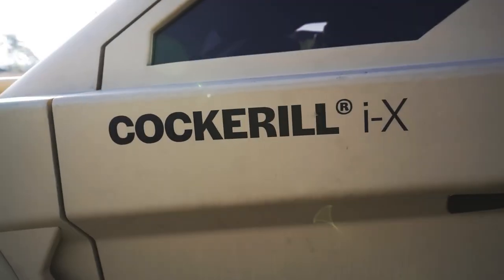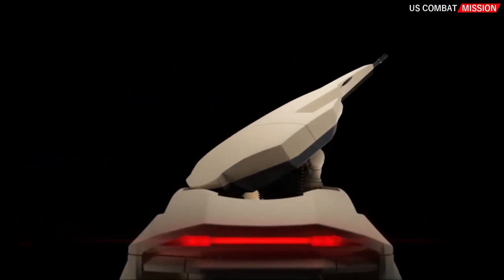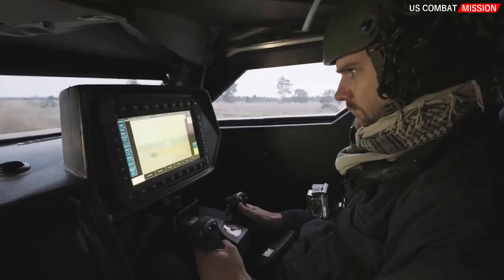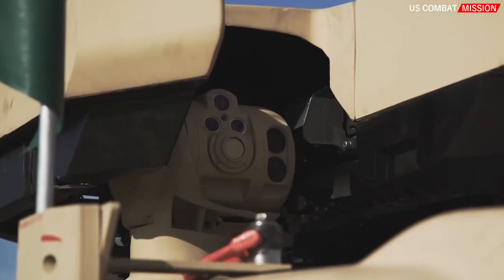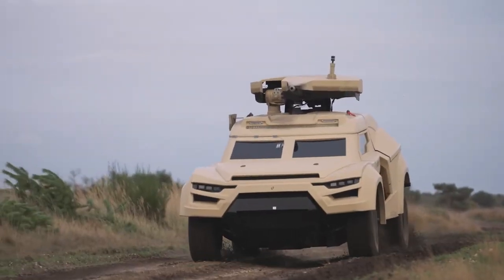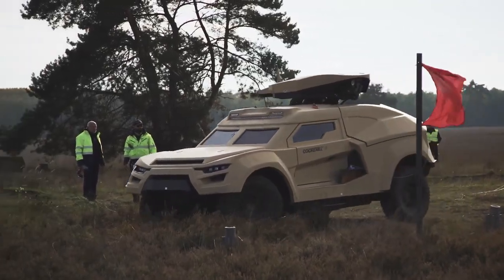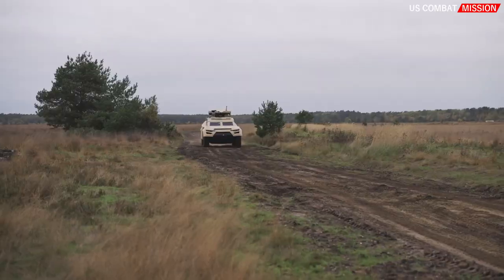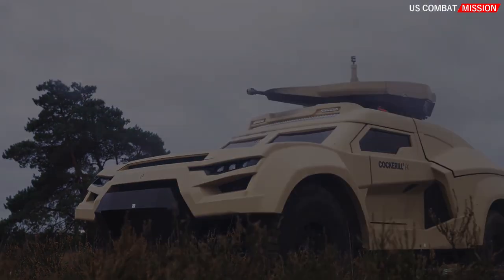Belgian Launches New Technology, stealth ground vehicle Cockerill i-X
The Cockerill i-X is a ground vehicle designed for land stealth operations and equipped with a variety of weapon platforms, ranging from 25/30mm autocannons to missiles, and more. The vehicle features a modified infrared signature and is outfitted with an onboard AI system, as well as a smart helmet issued to the driver and crew that can work together with cameras, night vision equipment, thermal imagers, LWS, and various other detection, reconnaissance, and tracking devices.